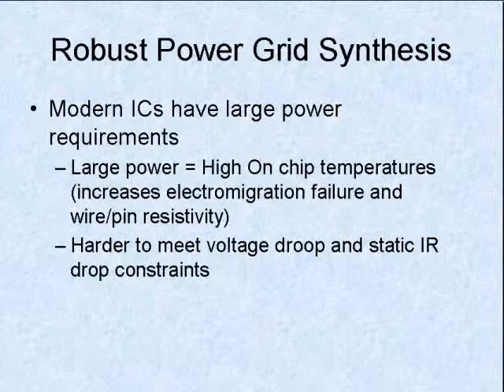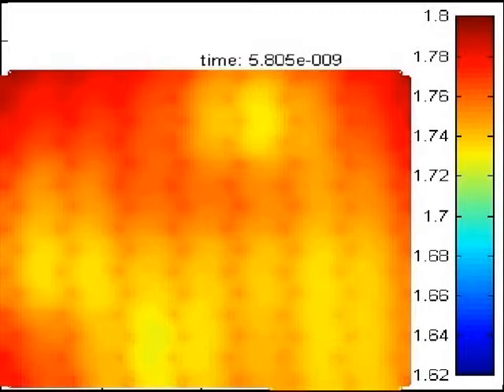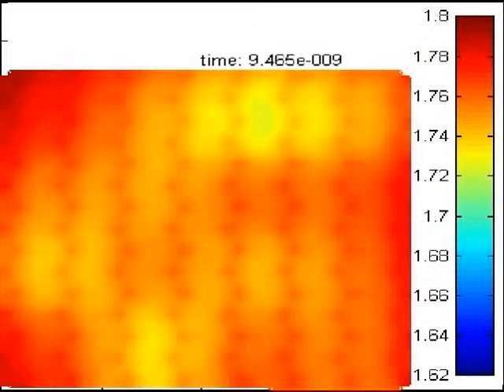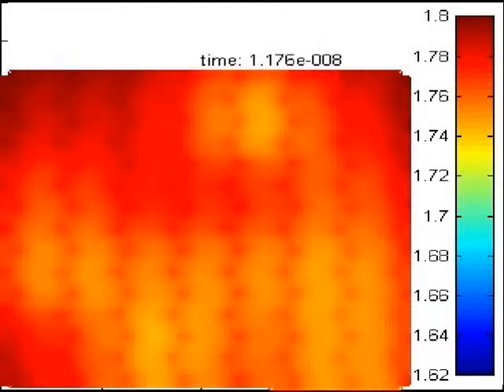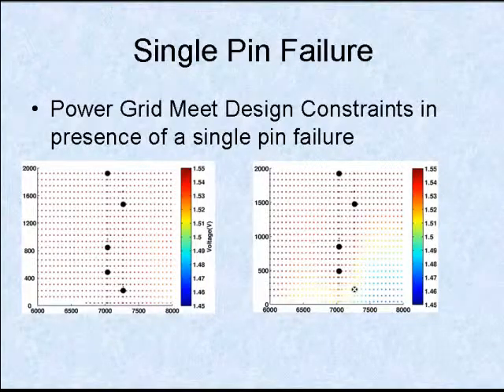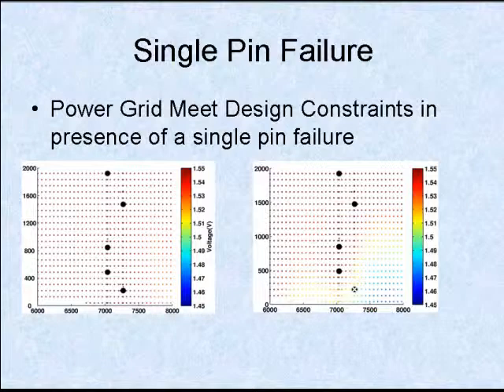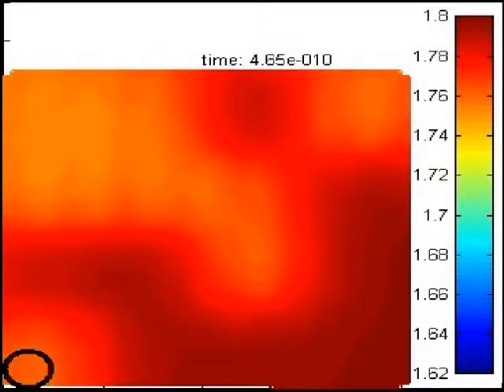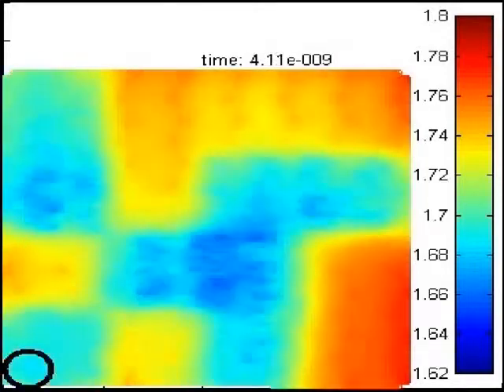DAC University Booth Video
Video for DAC University Booth Submission